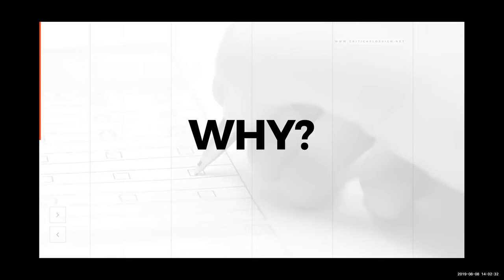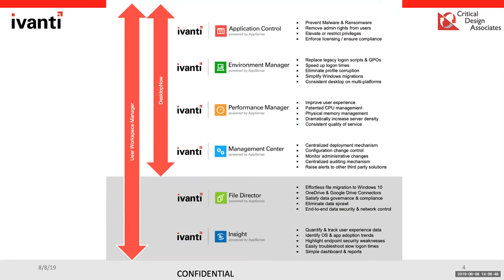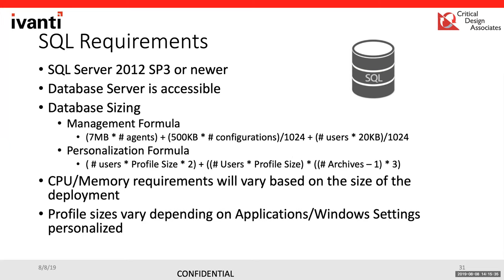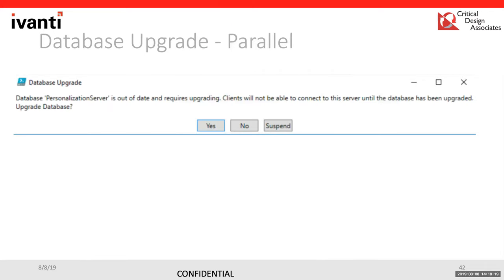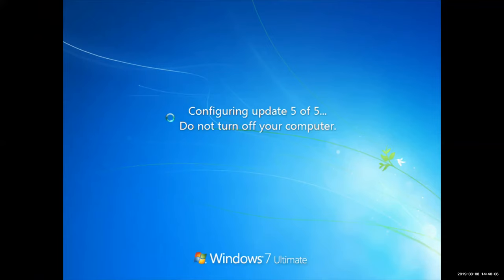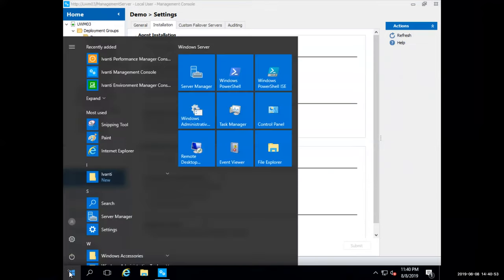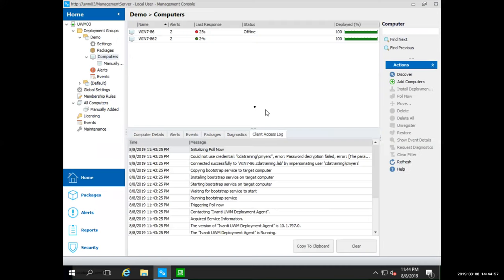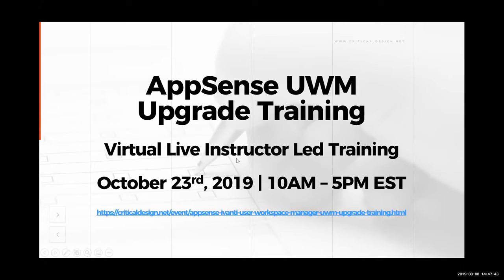A Complete Guide to Upgrading AppSense and Ivanti User Workspace Manager (Webinar)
This webinar is geared towards the administrator of an AppSense or Ivanti User WorkSpace Manager environment that needs to be upgraded to the latest version.

AppSense 8.6 will be utilized in this demo. After the completion of the upgrade, we will be working with the final version of Ivanti User WorkSpace Manager 2018.2 FR2.

Join us as we cover the benefits of upgrading to the latest version! Topics include the major changes between versions and the upgrade process of the Management Server, Personalization Server, policies, agents, and more.

We will be showcasing the Parallel and In-Place upgrade methods and explaining the caveats of both. Our presenter will have examples of Load Balancing configurations and tools that help streamline the migration process.

CDA trainer Christian Myers will be rolling out his iSCU PowerShell Script as a tool for optimization deployment.

This presentation will be utilizing a live lab environment and a slide deck to provide a comprehensive overview of the process.